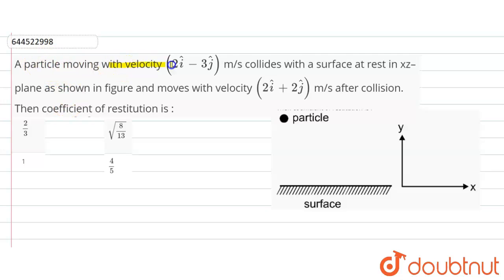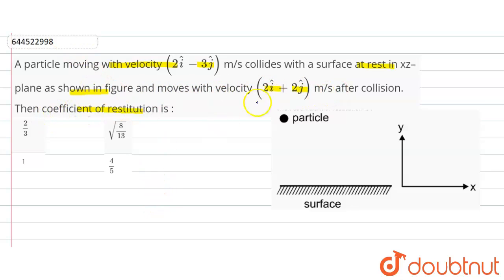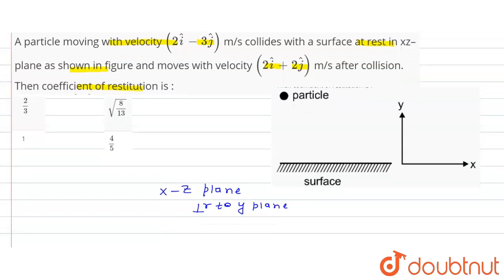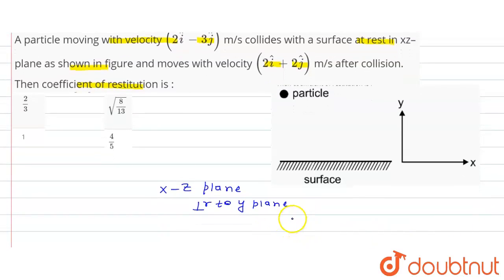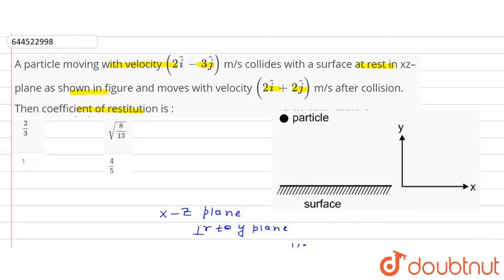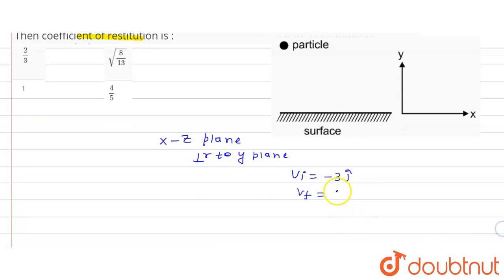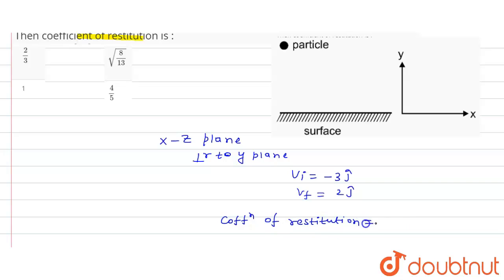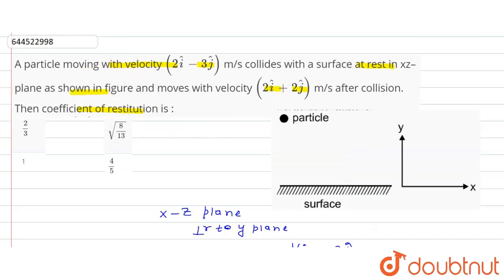A particle moving with velocity (2hati-3hatj) m/s collides with a surface at rest in xz–plane as...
A particle moving with velocity (2hati-3hatj) m/s collides with a surface at rest in xz–plane as shown in figure and moves with velocity (2hati+2hatj) m/s after collision. Then coefficient of restitution is :
Class: 12
Subject: PHYSICS
Chapter: REVISION DPP
Board:IIT JEE

👉 Have Any Query? Ask Us.